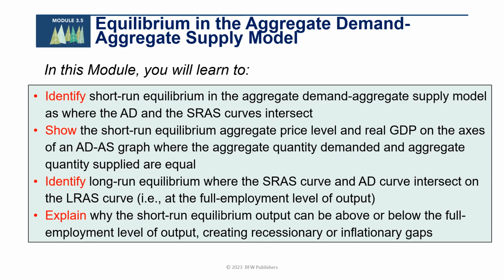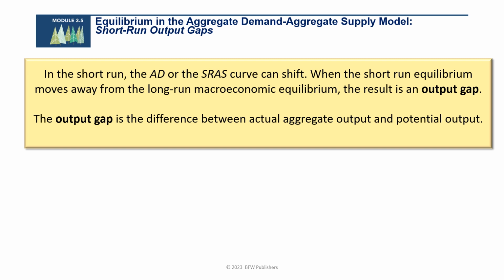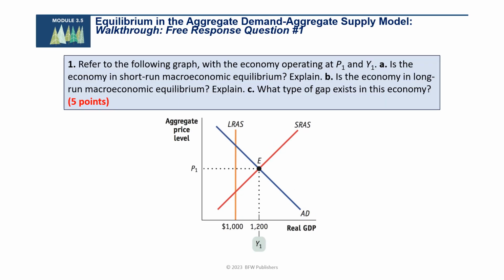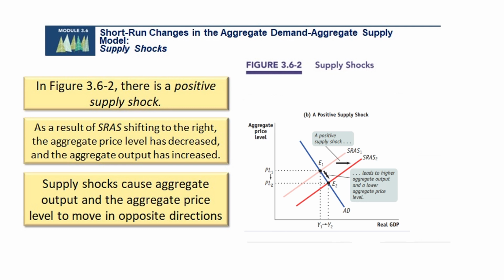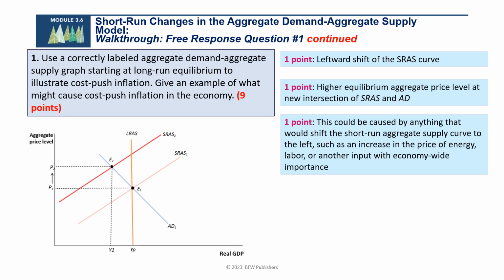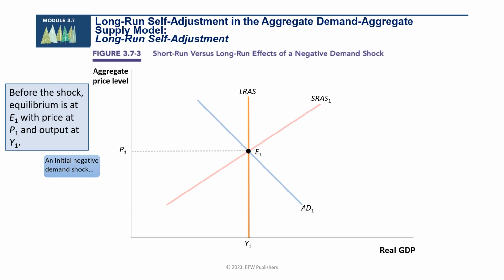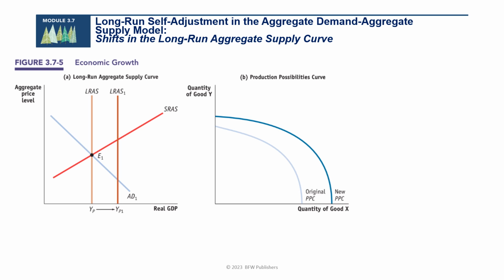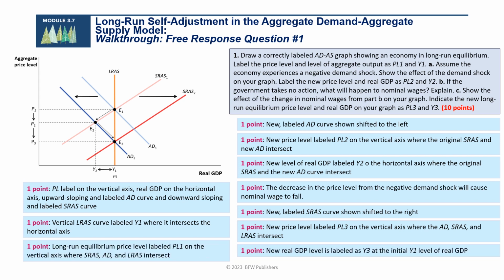National income and price determination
An analysis of aggregate demand, short run aggregate supply and long run aggregate supply to determine macroeconomic equilibrium and examine the effects of demand and supply shocks on real GDP, aggregate price level and employment